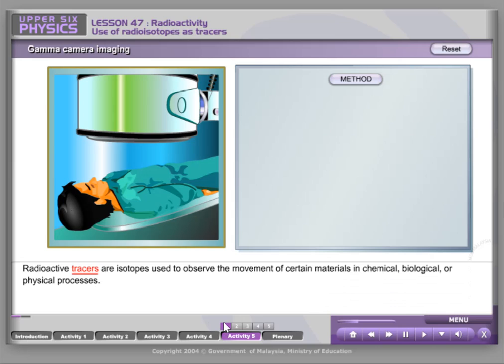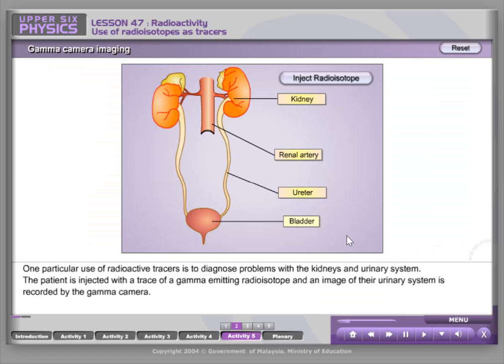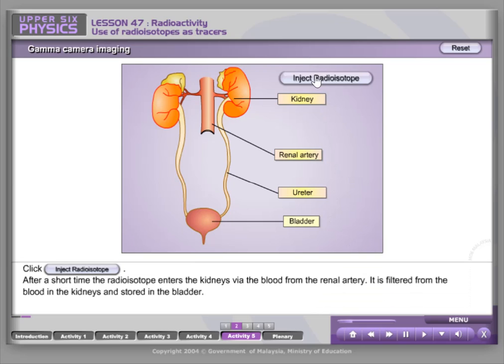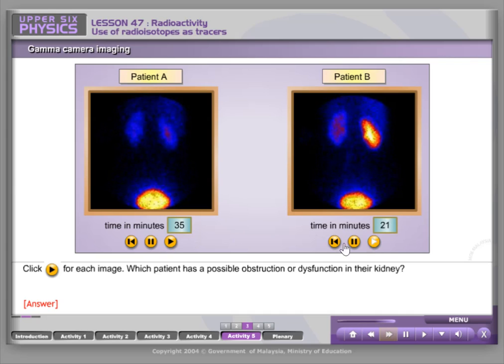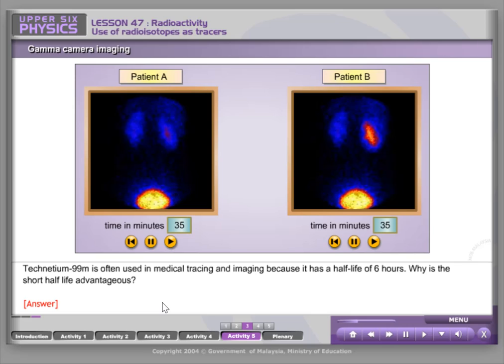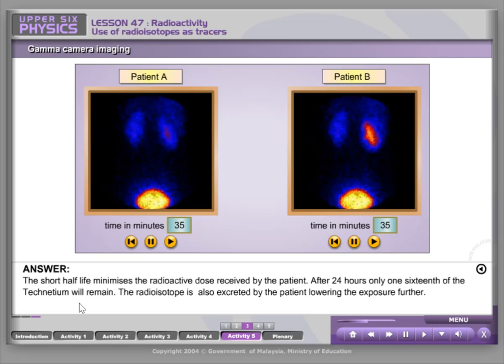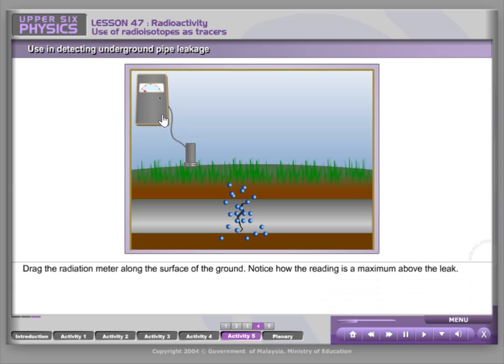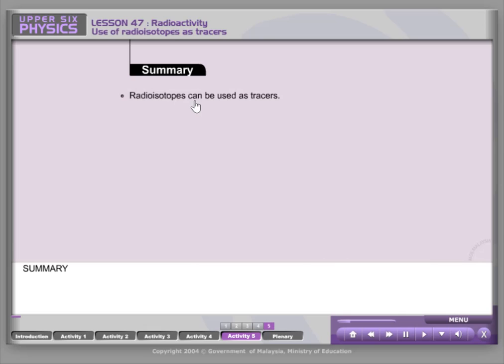47.5 Use of radioisotopes as tracers